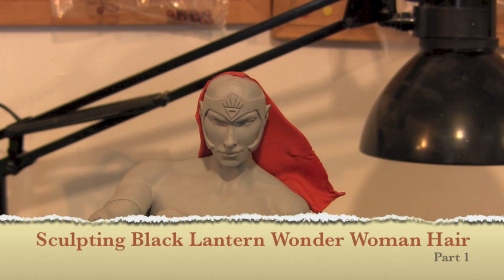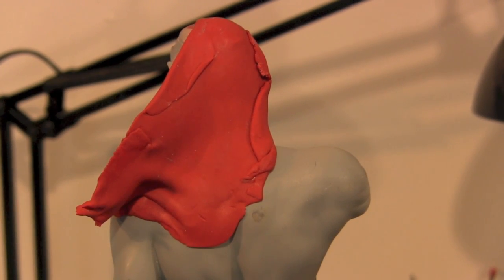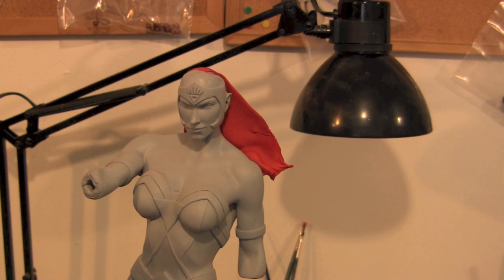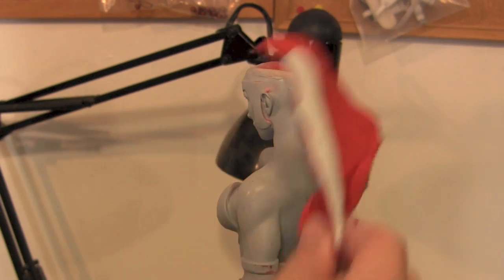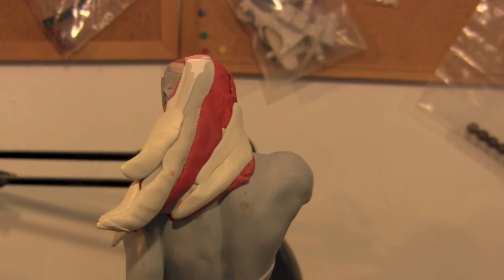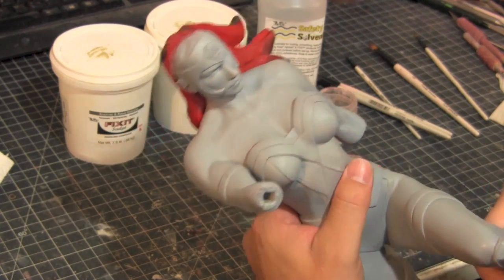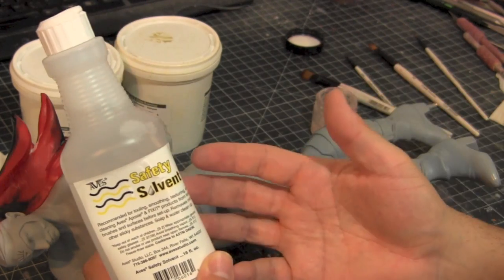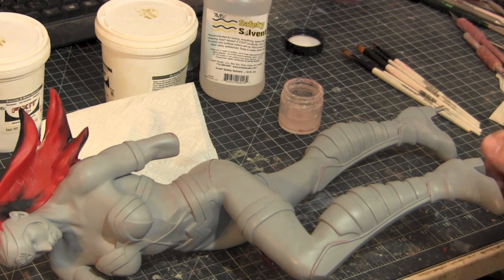Sculpting Black Lantern Wonder Woman Hair Part 1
Hay guys

Here is a part 1 of 4 Videos on how i Sculpted a Wonder Woman PF Black Lantern hair